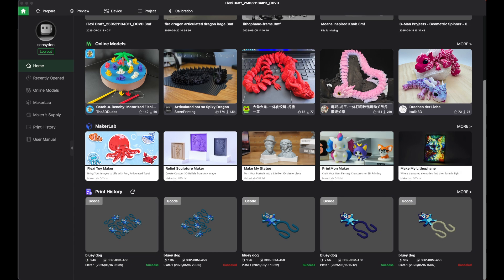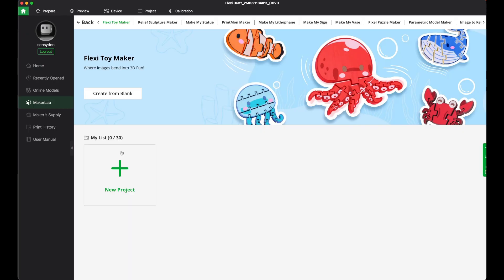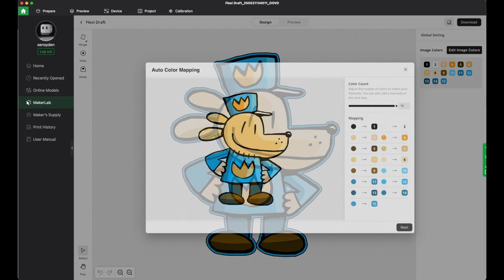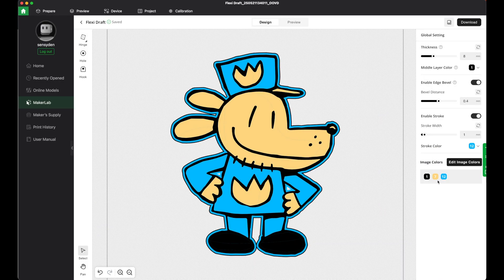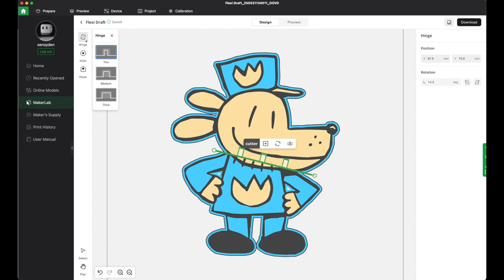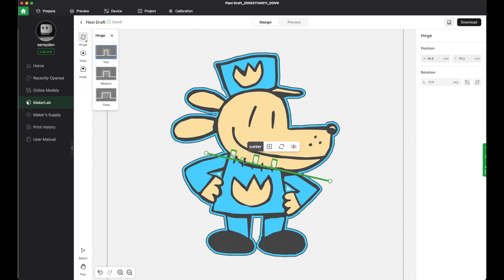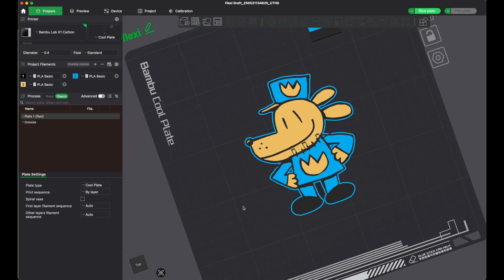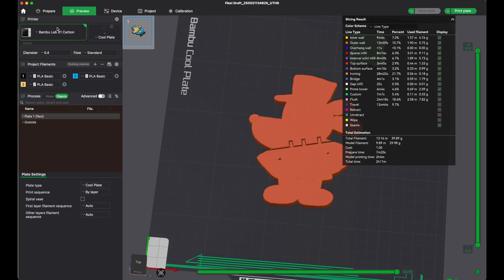Flexi Toy Maker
Bambu Studio's Flexi Toy Maker is a game changing tool for 3D design and printing of fun and unique objects!